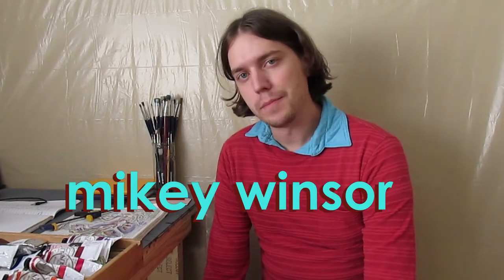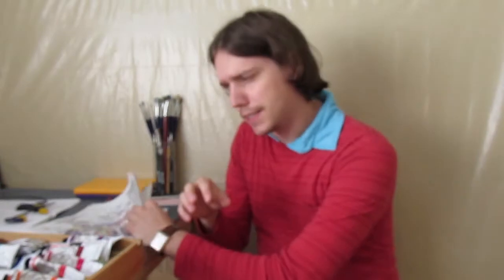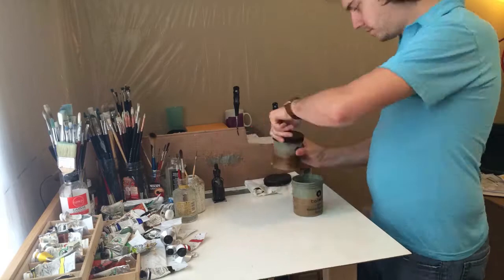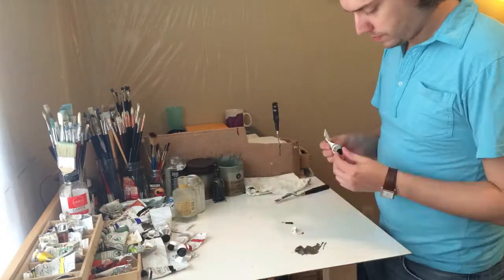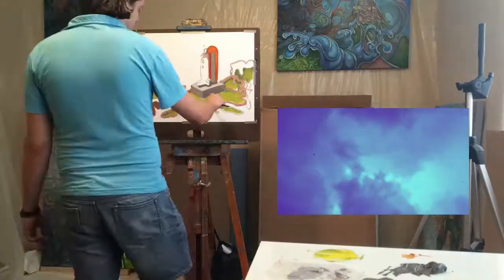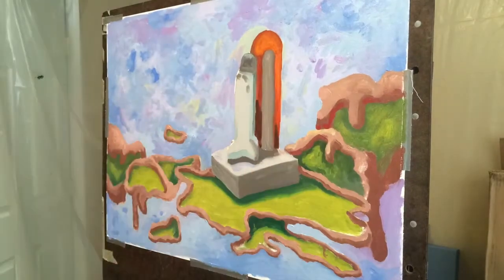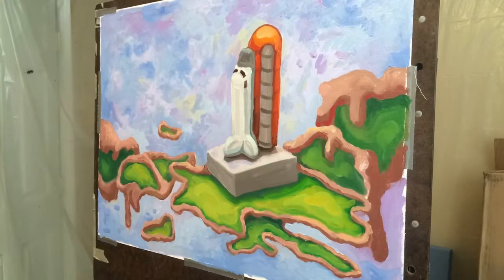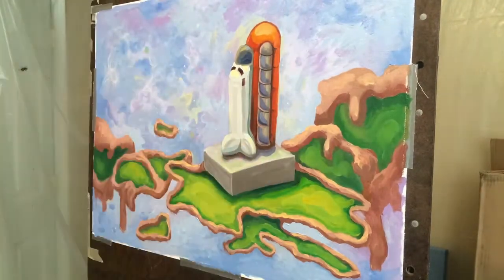Time for Painting - Ship of Space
Welcome into my studio. A time lapse of the journey in oil painting brings the ground around, expands the skies, and gives birth to a launchpad for a spaceship. Get ready to Blast Off!